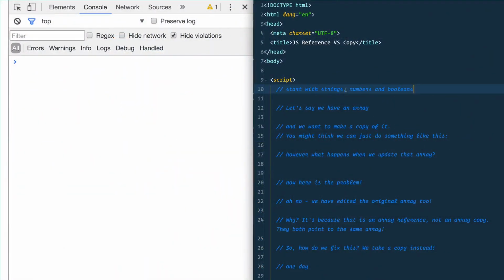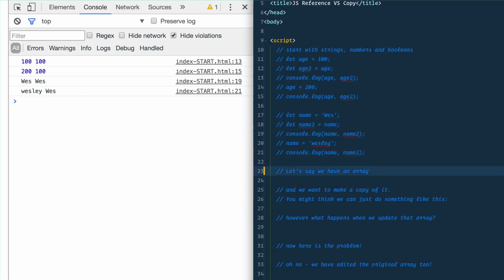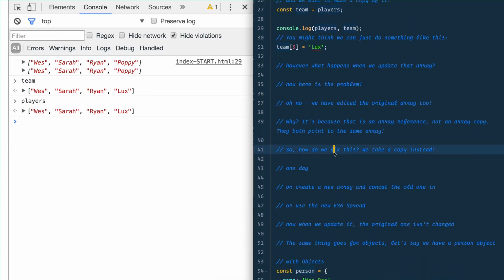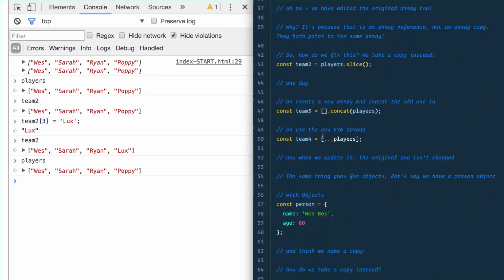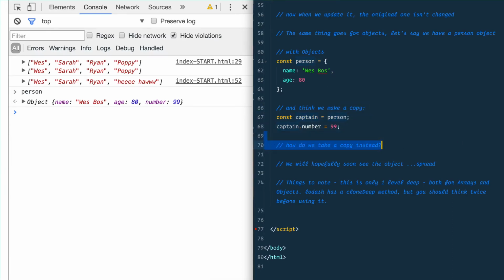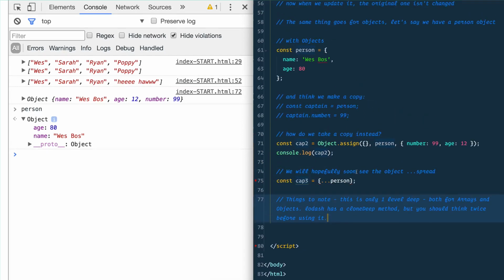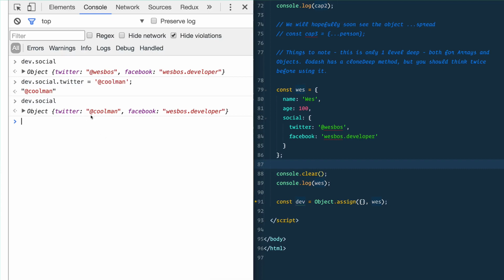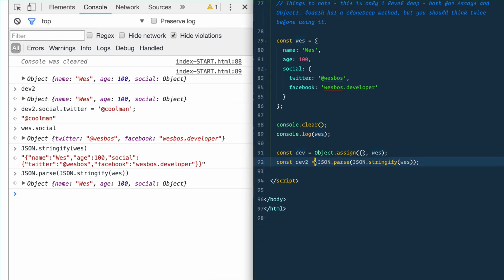14 Object and Arrays - Reference VS Copy